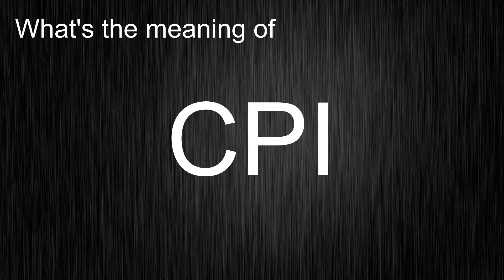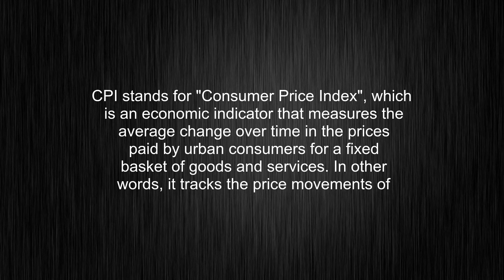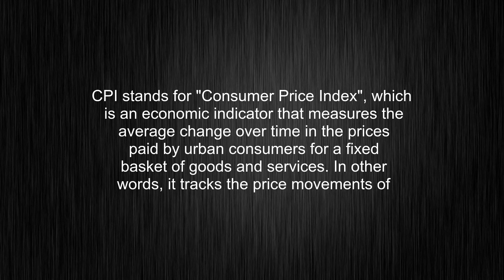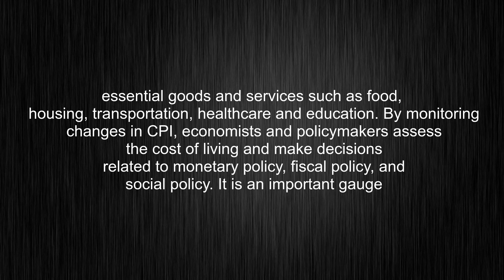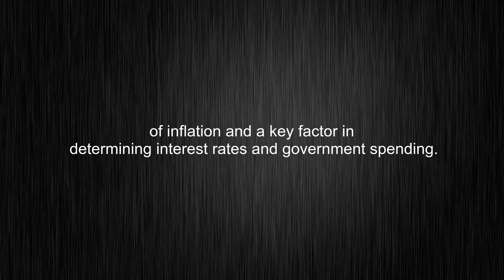What's the meaning of "CPI", How to pronounce CPI?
This video tells you what "CPI" means, how to pronounce it, provides a pronunciation guide and an accurate definition.
00:00 Pronunciation
00:28 Meaning

- What is the meaning of CPI
- How to say CPI
- What is the definition of CPI
- How to pronounce CPI

Visit our free audio/video dictionary tutorial to learn how to correctly pronounce words/names and to learn their meanings, definitions, just like CPI definition and meaning in Merriam-Webster, CPI definition and meaning in Collins English Dictionary, CPI definition and meaning in The Oxford English Dictionary, CPI definition and meaning in Longman Dictionary of Contemporary English, CPI definition and meaning in Cambridge Advanced Learner's Dictionary, and more.